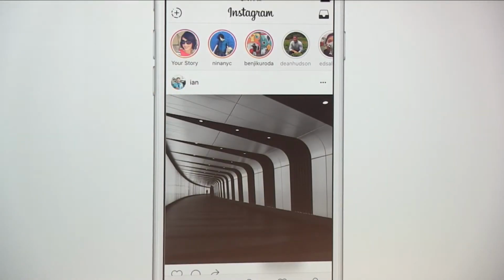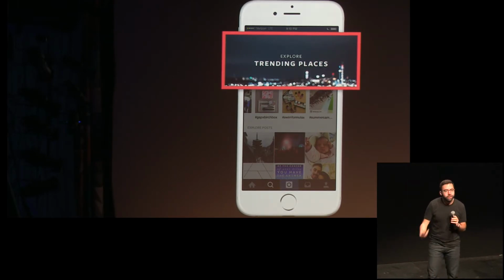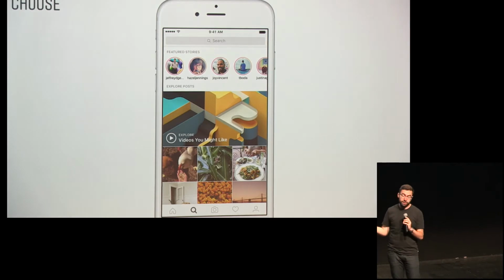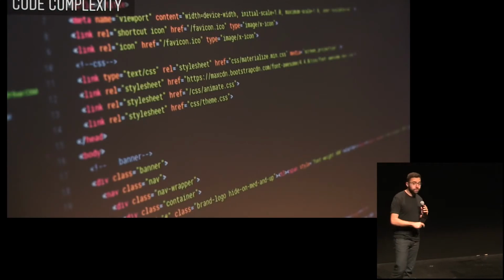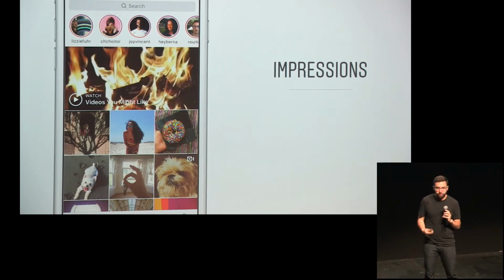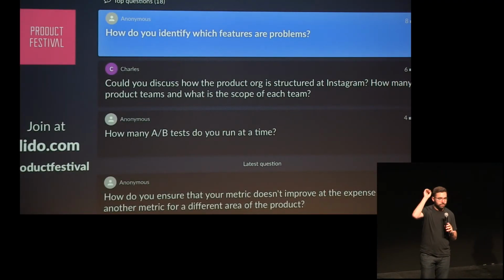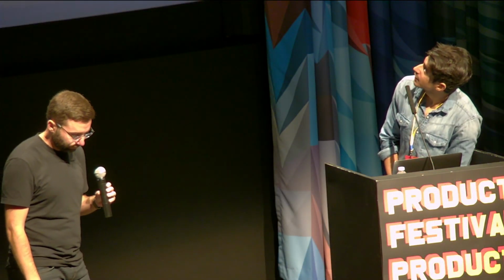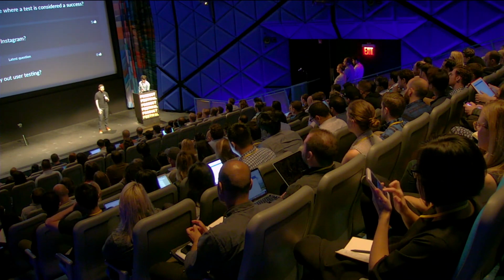Live to Facebook